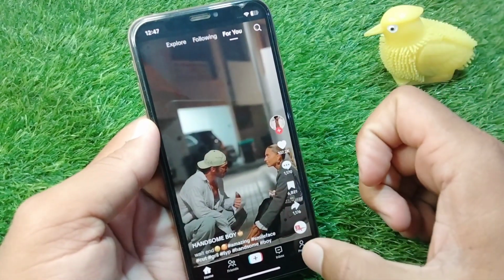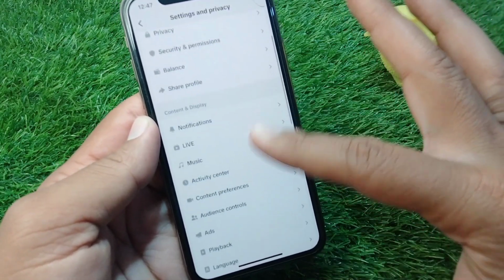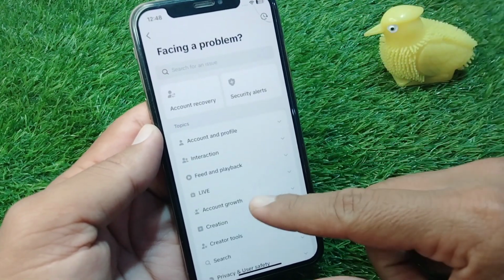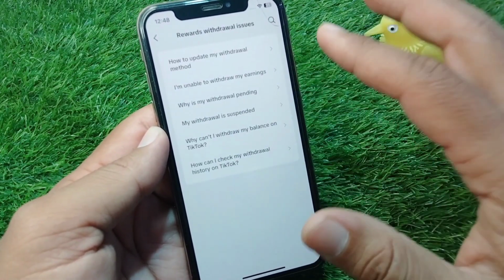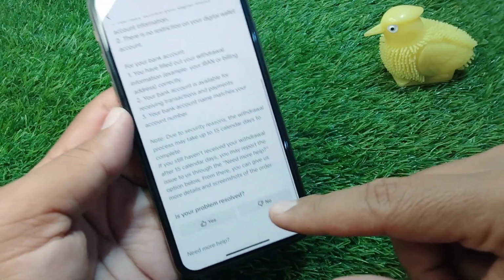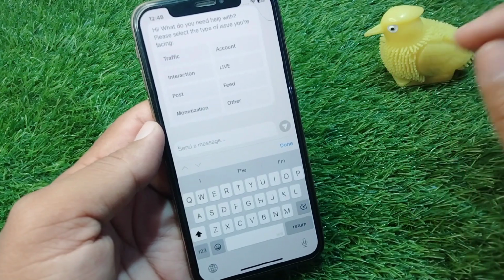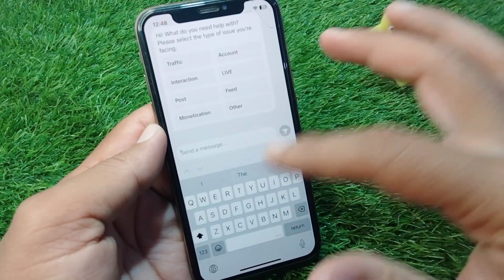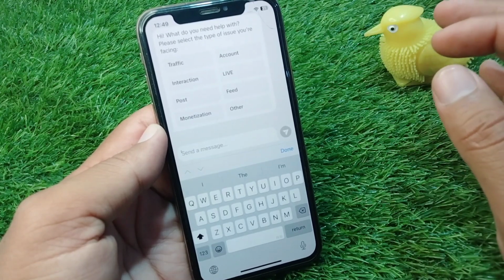TikTok Rewards Not Working / Fixed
Hi Everyone, After watching this video you will be able to know " TikTok Rewards Not Working / Fixed ". So get rid of this problem and enjoy your device.